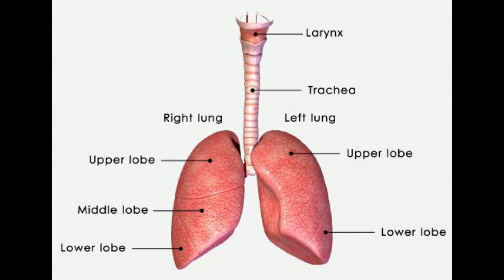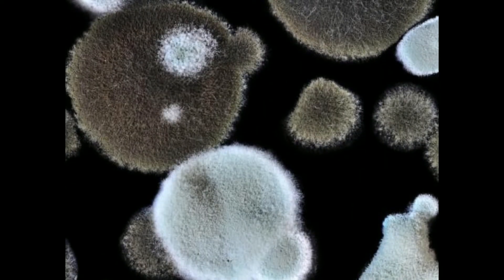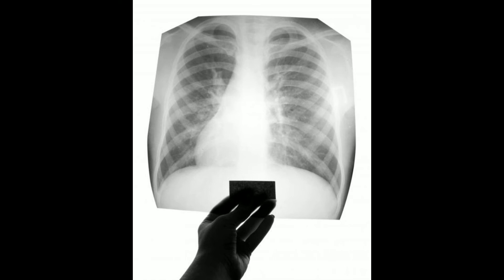What is a Calcified Granuloma